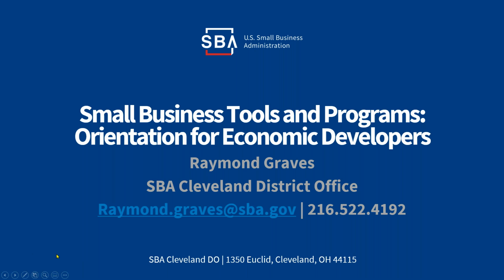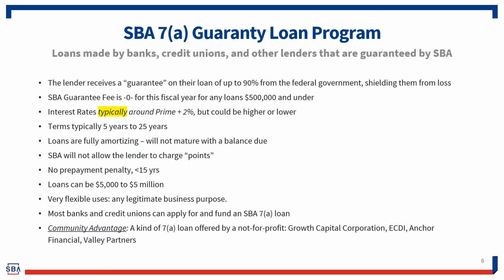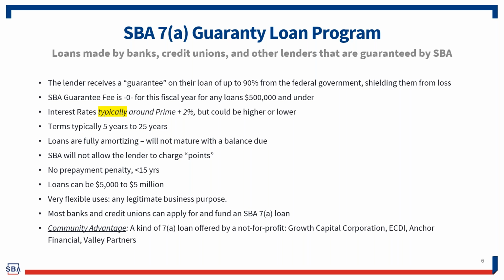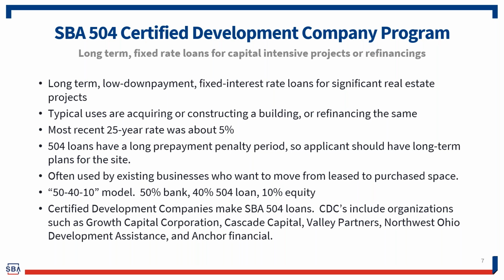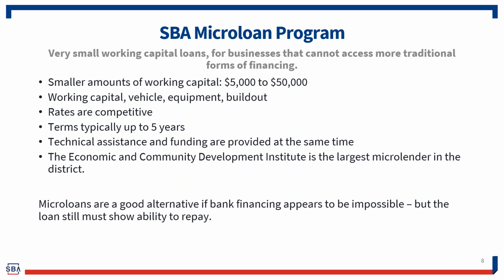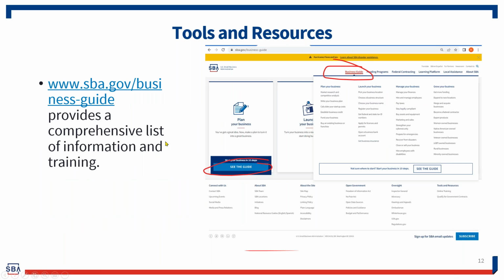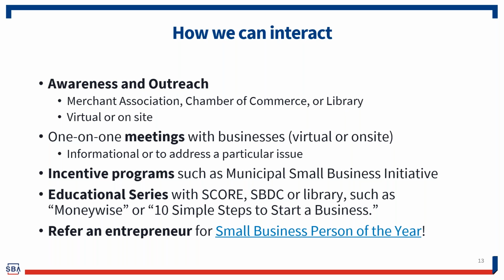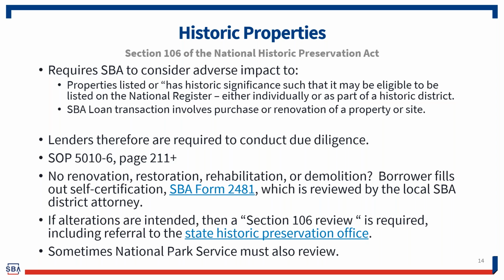Webinar: Small Business Administration Tools and Programs Orientation for Economic Developers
* What programs does SBA have to support Main Street Small Businesses?

* What tools does the SBA make available to small businesses to help them succeed?

* How does the SBA Cleveland District Office work with local economic development officials?

Small businesses around the country became much more aware of the SBA during the pandemic due to the highly popular Paycheck Protection Program, Economic Injury Disaster Loan program, Shuttered Venue and Restaurant Revitalization Grants, and more. However, with those programs now sunset and businesses resuming a “new-normal,” what resources are still available from the SBA. How can local Economic Development operatives leverage those resources to help their core merchants thrive?

Presenter:

Raymond Graves is the Lead Lender Relations Specialist for the SBA Cleveland District Office. He was previously the credit officer and loan officer for a Chicago-based Certified Development Company, operating the SBA 504. He started his career at SBA at the Columbus Ohio district office and has spent the last 25 years working in small business finance in various roles. He is an NDC-certified Economic Development Finance Professional and a graduate of The Ohio State University and Tufts University (Medford, MA).